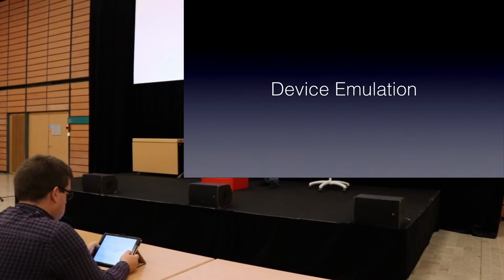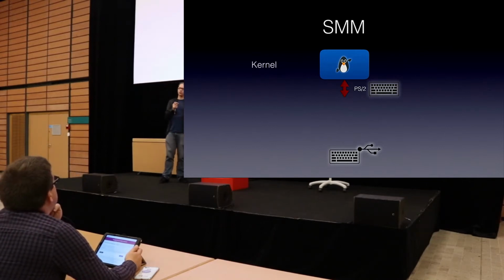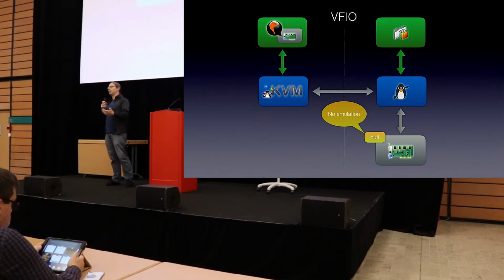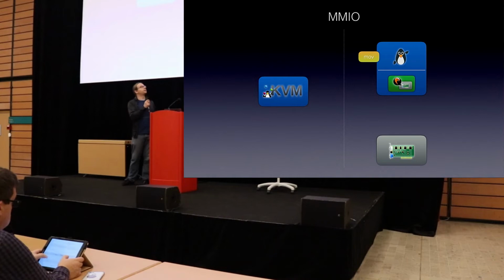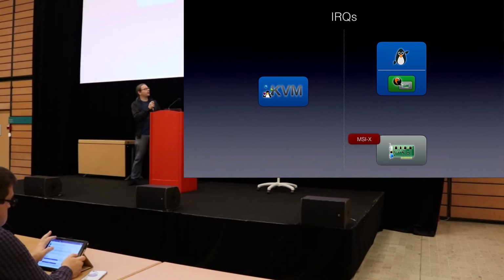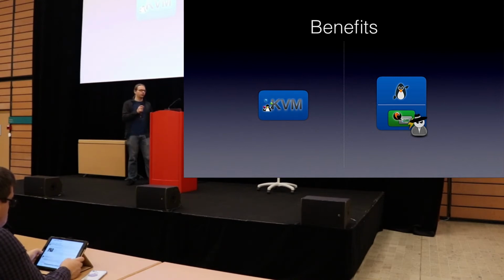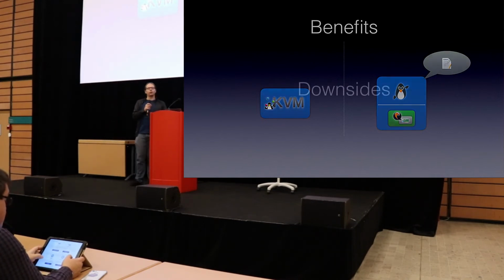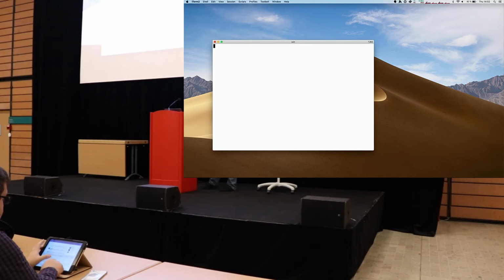[2019] Pushing Device Emulation into the Guest by Alexander Graf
Ever since KVM was created, the tenant split has always been very clear: KVM inside the Linux kernel provides an abstraction layer for CPU and close-to-CPU hardware, guests run as if they were on real hardware and user space (QEMU usually) emulates real world hardware.

It's about time we start to reconsider that split though. With spectre mitigations in place, exiting guest context suddenly becomes much more expensive than before. From a general security point of view we ideally want to run as little code as we can in host context. Also, with device assignment becoming commodity, maybe we can build faster virtual devices if we think out of the box.

In this presentation I will introduce a prototype I've been working on that implements legacy device emulation inside guest firmware and explain all the security as well as tenant split benefits that brings.

Alexander Graf
Amazon

Alexander joined Amazon just this year. In his previous life he worked on fancy things like SUSE Studio, QEMU, KVM, openSUSE and SLES on ARM and U-Boot. Whenever something really useful comes to his mind, he tends to implement it. Among others he did Mac OS X virtualization using KVM, nested SVM, KVM on PowerPC, a lot of work in QEMU for openSUSE on ARM and the UEFI compatibility layer in U-Boot.